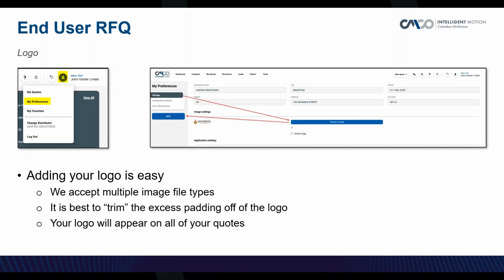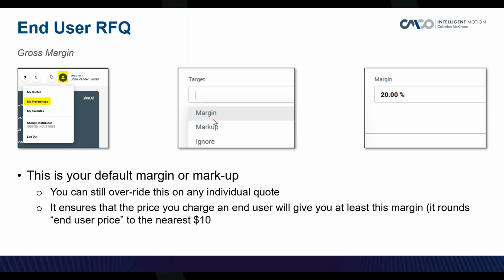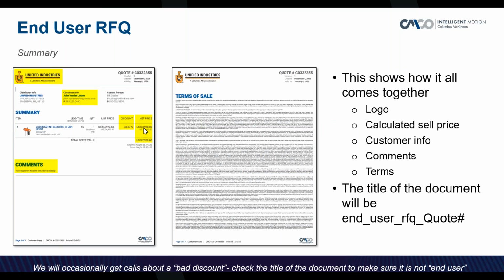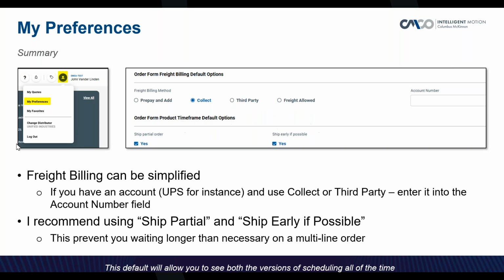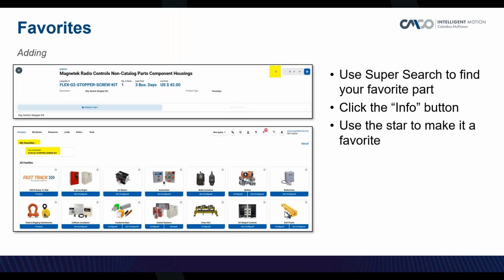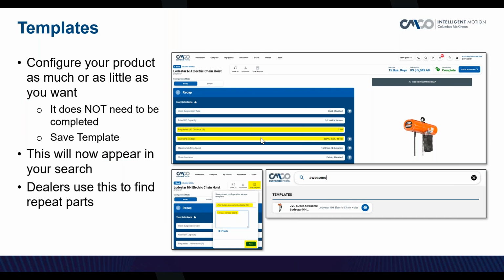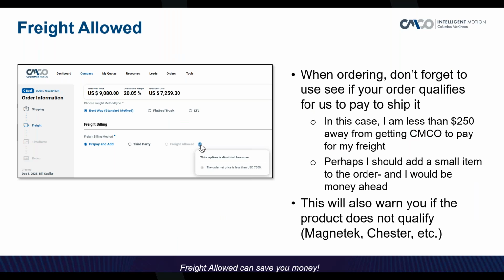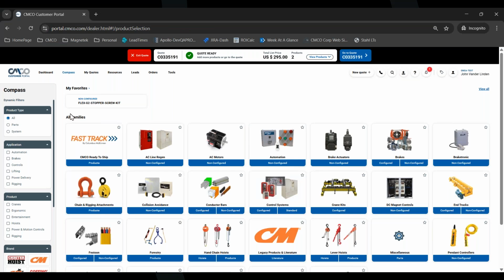Tech Talk Making the CMCO Customer Portal Work for You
Already using the CMCO Customer Portal? It’s time to level up. Watch our Director of Digital Customer Experience, John Vander Linden’s, advanced training session designed to help you work smarter, quote faster, and get orders out the door with ease.

What You’ll Learn:
• Pro tips for using the Portal more efficiently
• How to create favorites and templates to speed up repeat tasks
• Managing end-user RFQs with confidence
• Navigating Retail Mode for streamlined transactions

Whether you're quoting, configuring, or tracking orders, the CMCO Customer Portal is your all-in-one hub. It brings together the best of CMCO Distributor Web, Compass, and Magnetek Price Book, so you can find parts, manage orders, access documentation, file warranty claims, and more.